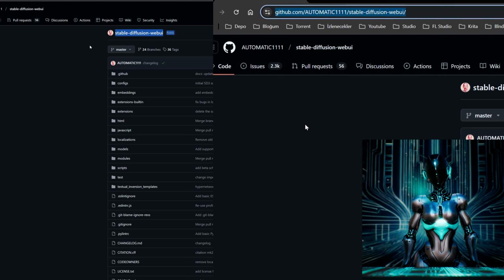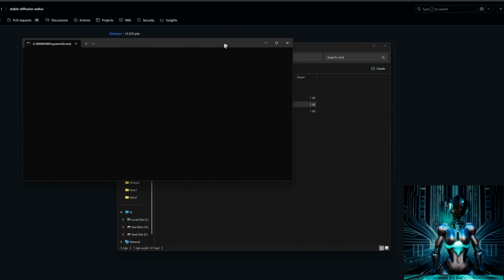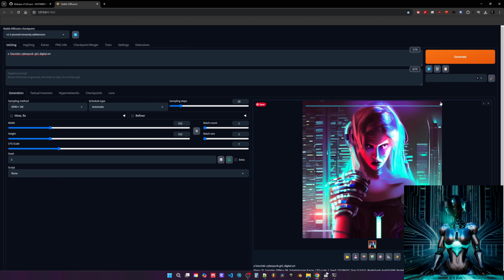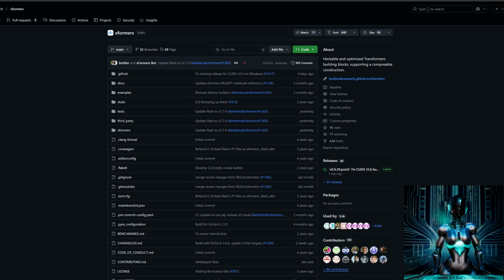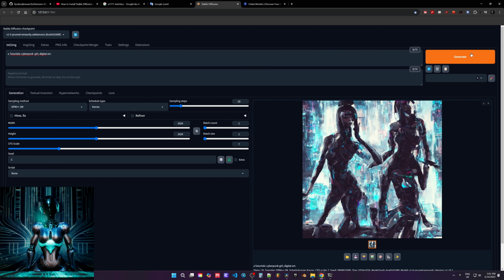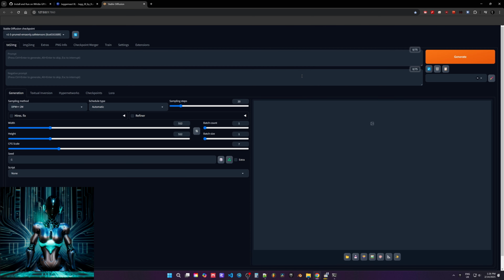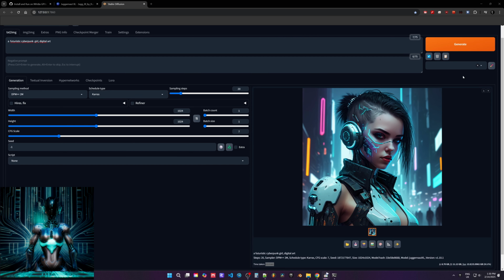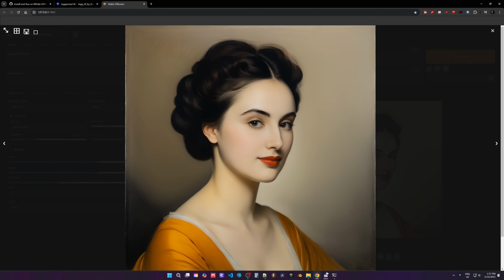How to Install Stable Diffusion on Windows - Automatic1111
🎥 Welcome to OneManStudio Channel! 🚀

In this video, I’ll guide you step-by-step on how to download and install Stable Diffusion on your Windows machine using the Automatic1111 WebUI. Whether you're a beginner or an experienced user, this tutorial will help you set up one of the most powerful AI image generation tools available today. 💻✨

00:01 intro
00:10 introduction
00:17 installation information
01:20 download files
01:33 installation
02:50 ai image generation
04:12 setting
06:06 download models
09:54 closing

📌 What You’ll Learn:

★ How to download and install Stable Diffusion using Automatic1111 WebUI.
★ Step-by-step instructions for setting up the environment on Windows 10/11 with an NVIDIA GPU.
★ Hands-on demo of generating your first AI image using text prompts and exploring settings.
★ Optimization tips: Using Xformers, MedVram, and LowVram to maximize GPU performance and prevent crashes.
★ How to find and download pre-trained models from Civitai, including the Juggernaut XL model for high-quality images.
★ Exploring features like Image-to-Image, Upscaling, and Prompt Engineering.

🎨 Unlock the full potential of AI art creation and start generating stunning visuals today!

In order for Stable Diffusion to work efficiently and smoothly, the installation files you need to install on your Windows operating system:
Python 3.10 (add to path)

cuDNN v8.9.7 for CUDA 12.x (exract to C:\Program Files\NVIDIA GPU Computing Toolkit\CUDA\v12.1 folder)